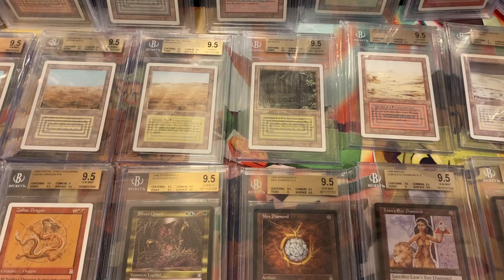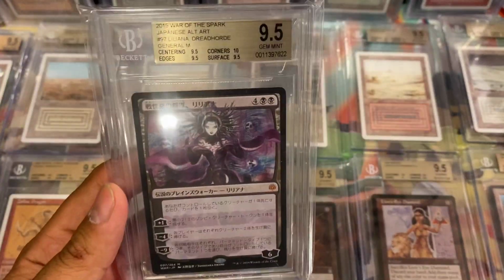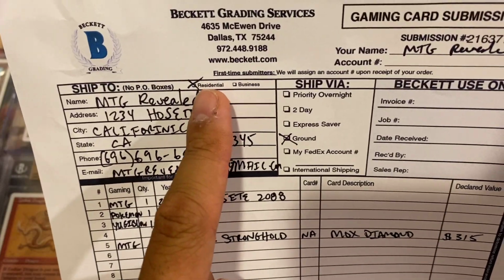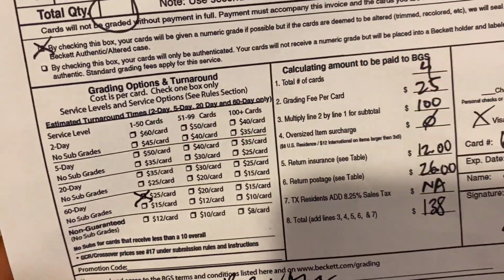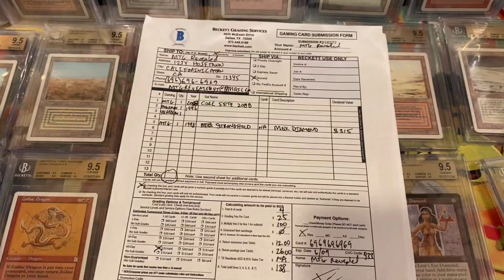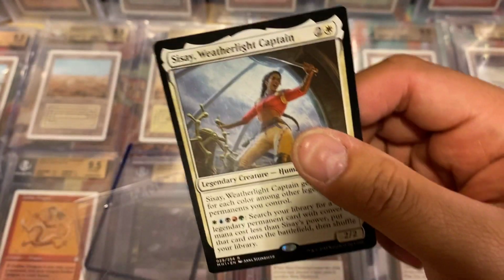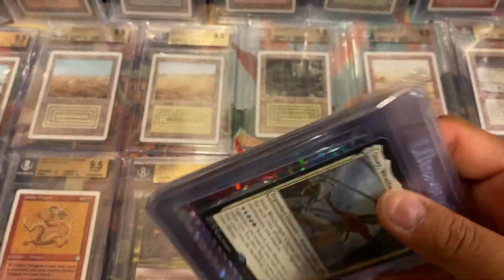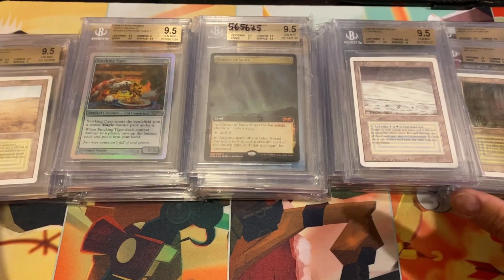How to submit your Cards to Beckett for Grading: Step by Step Guide for Magic Pokémon Sports BGS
Thank you to my Patrons:

New Patron TJ 🥳🥳🥳🥳
Dylan O.
David L.
Linda P.
Oscar C.
Sterling D.
Thomas F.
Daniel H.
Dan C.
Michael K.
Michael G.
James E.
Joshua S.
James Ek.
Tom D.
Tim W.
Tiffany R.
Andrew D
Zakkary
Cosmo
Charles
Speedy
Dan P